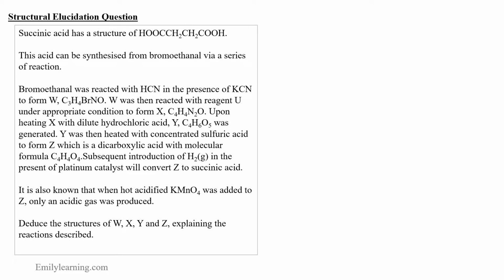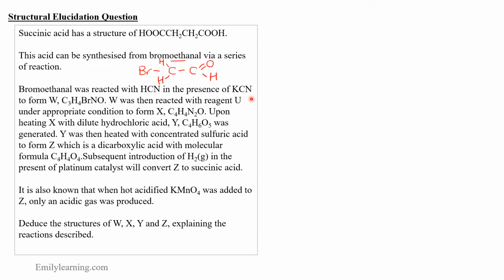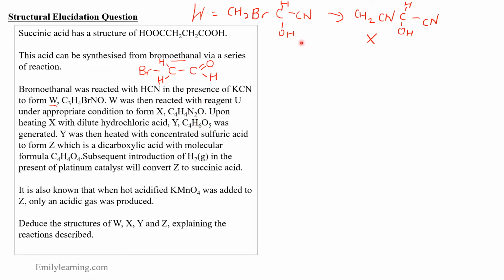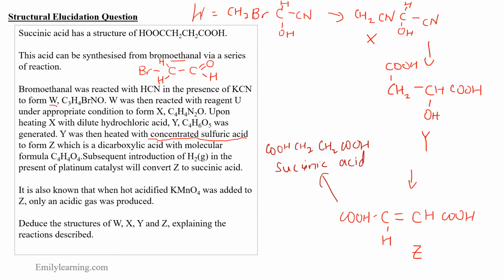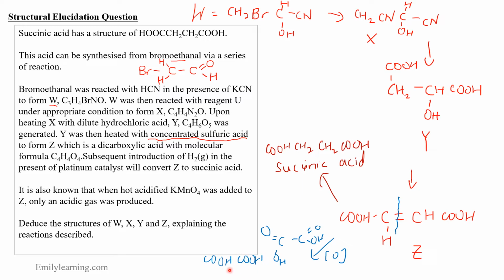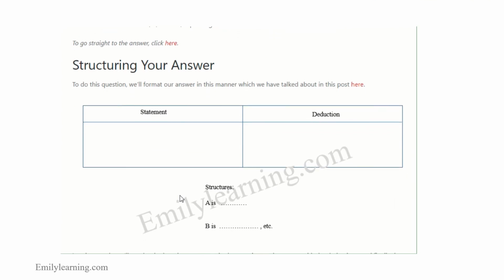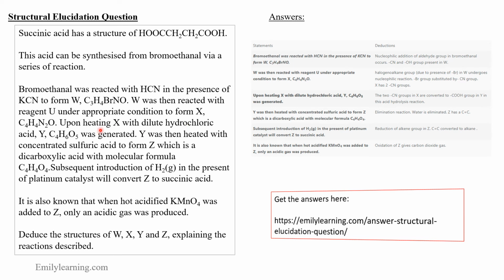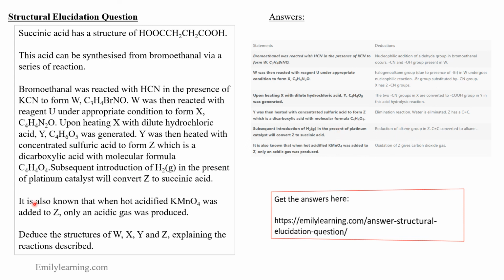Structural Elucidation Question for H2 Chemistry - How to deduce unknown structures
In this video, we go through how to analyse and answer structural elucidation questions, which are commonly asked in H2 A Level Chemistry exams (paper 2 or 3).

We'll use an example of a structural elucidation question to go through how to tackle and answer such questions.

We'll first look at each statement in the question, and deduce the structure, or functional group present in the unknown organic compound. I also  go through how to format your answer in a table form to score.